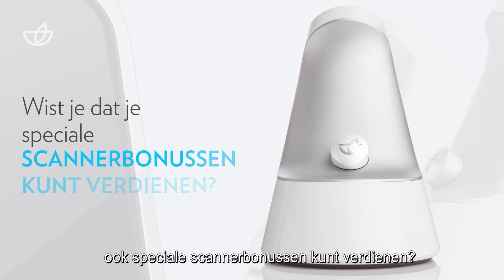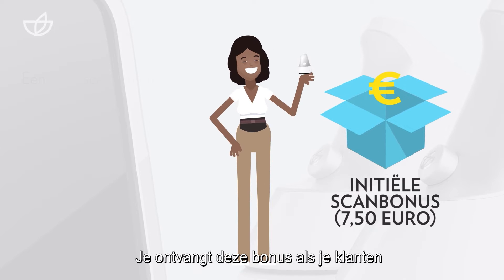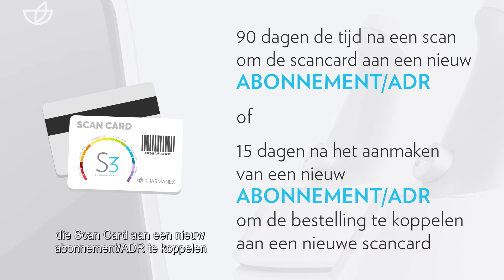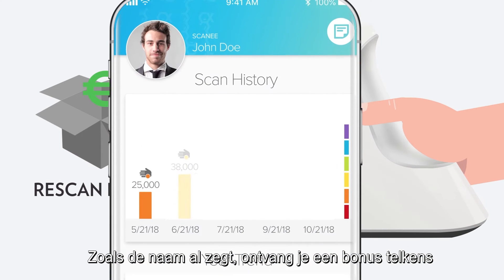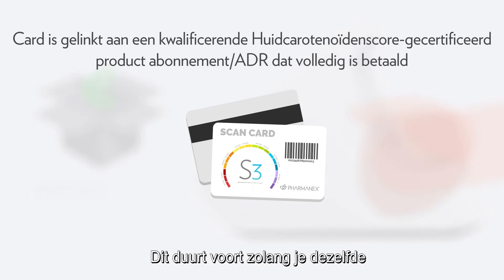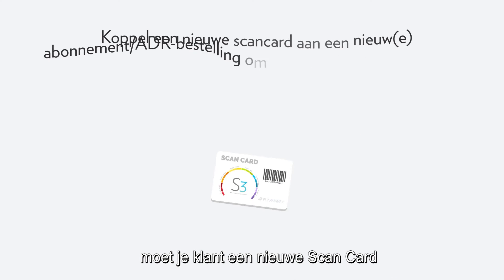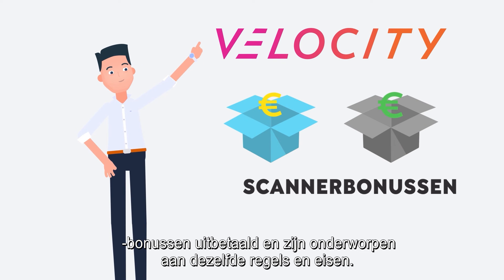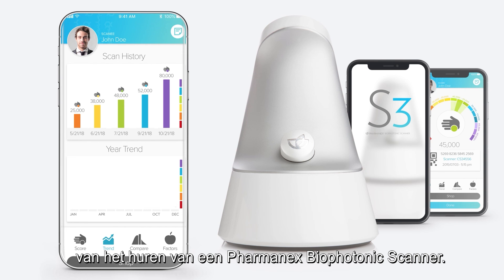EMEA Scanner Program - Earn Bonuses (Nederlands)